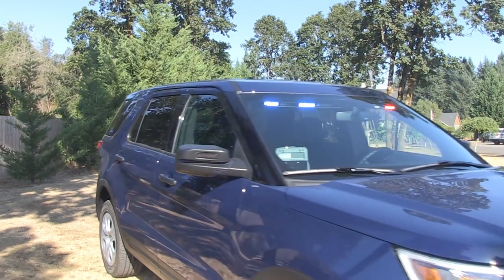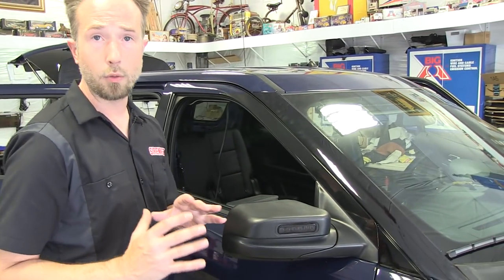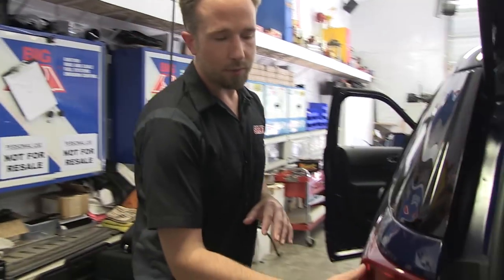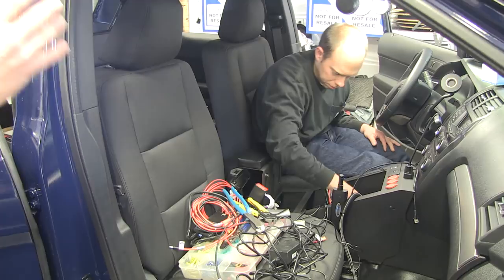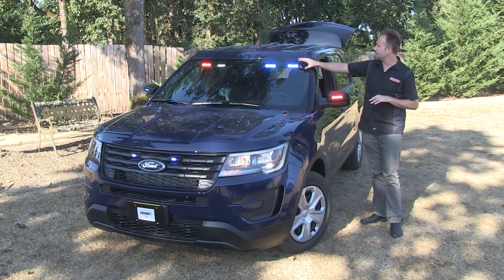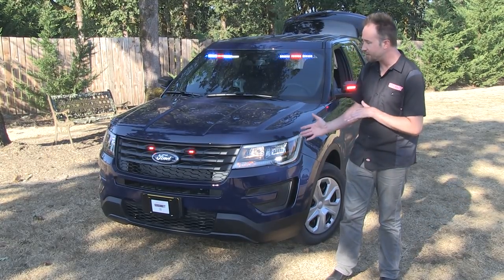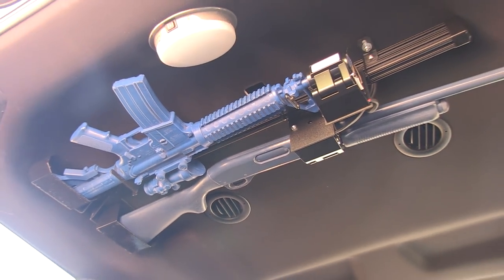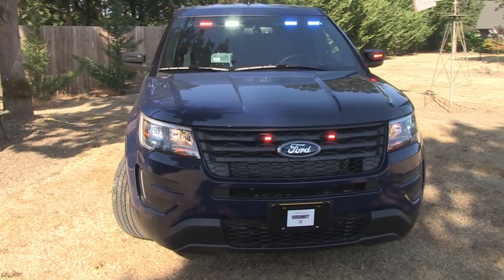A 2017 Ford Utility Interceptor, Watch Commander Style Installation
Feniex Fusion Single Color Interior Bar FN-1409
Whelen Headlight Flasher
Code 3 MR6MC MR6MC-RW/BW Bracket HDLGTBKT-PIU
Whelen Stud Mount Micron
Code 3 Chase Dual Color Lighthead CD3766BW/RW
Code 3 Twist Lock Hide Away HB6PAK-PI-RB
Whelen Cencom Sapphire